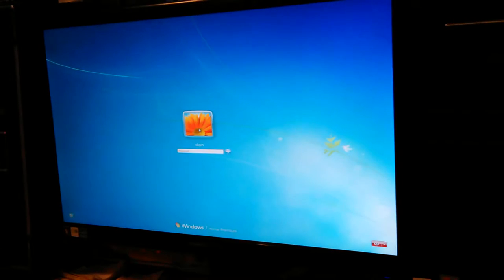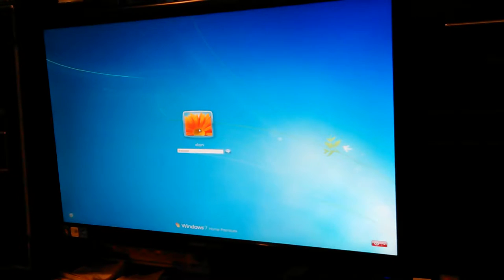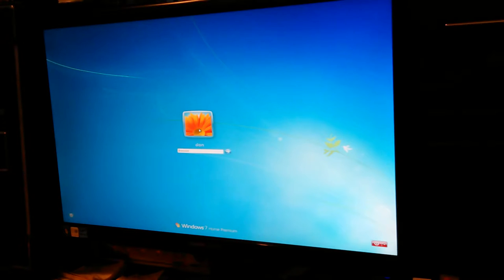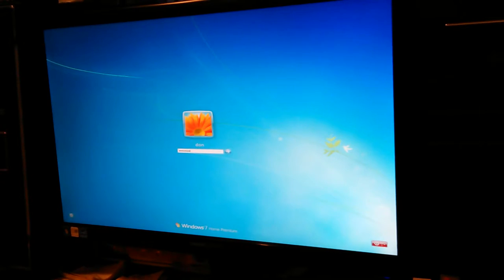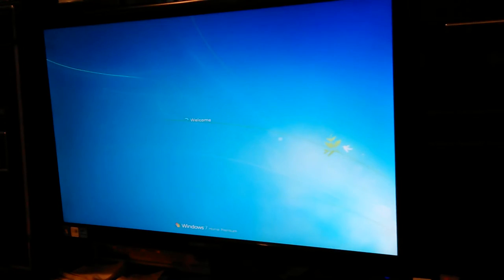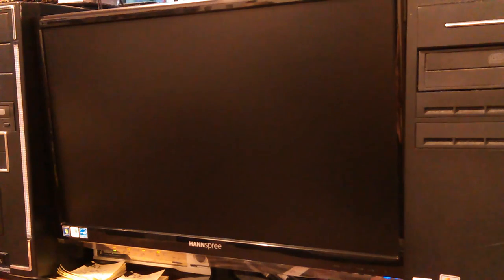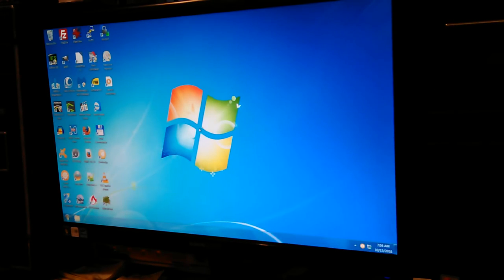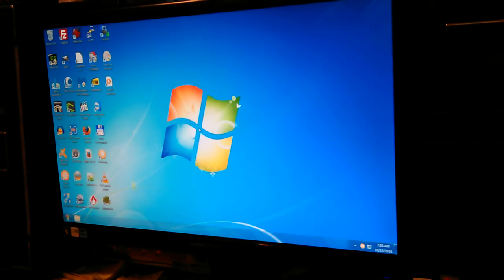VID_20161013_090345.mp4 Don Bishop